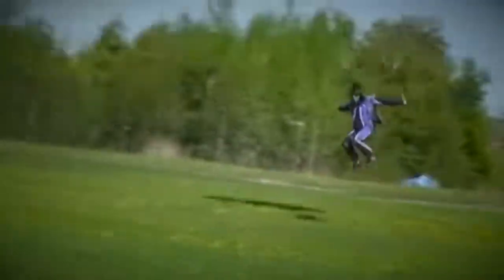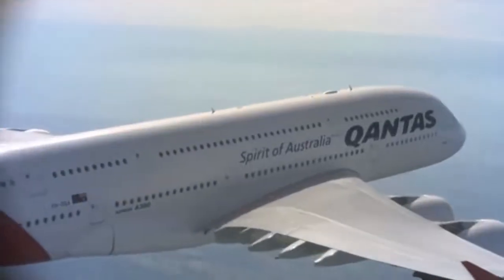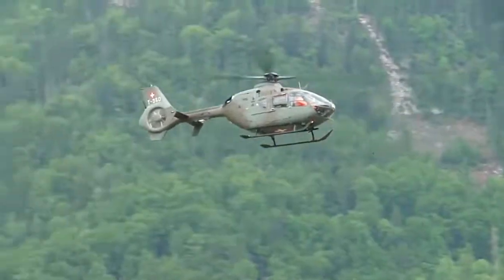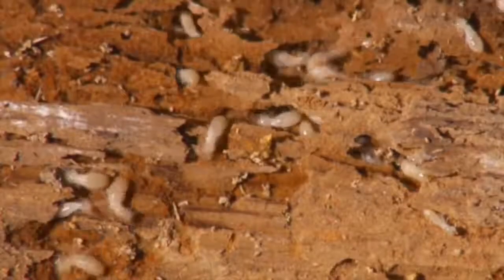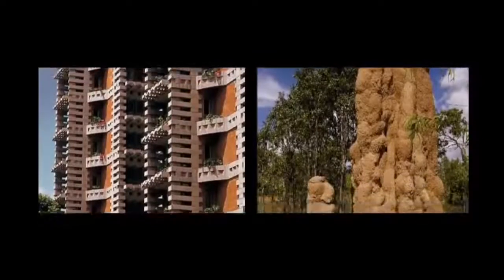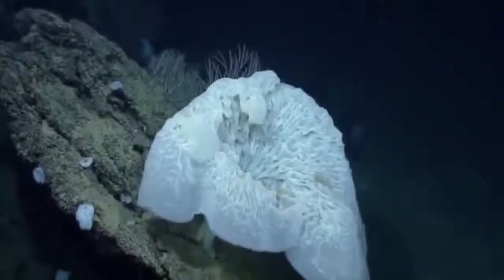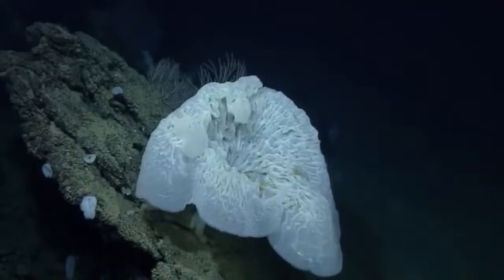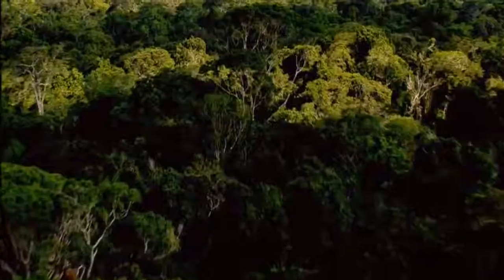Beautiful landscapes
relax music